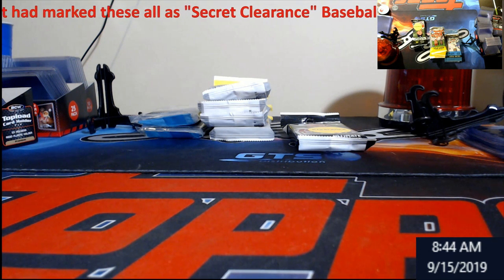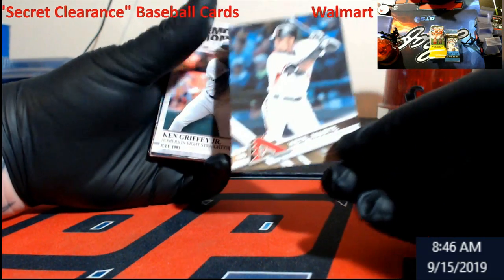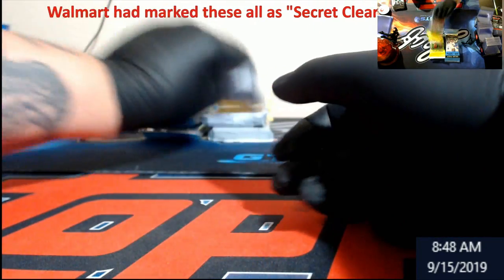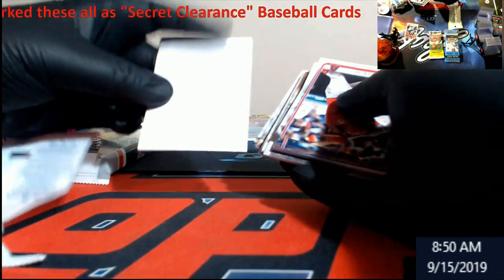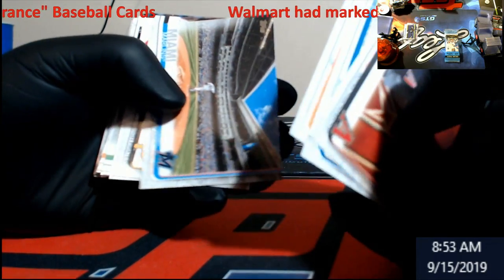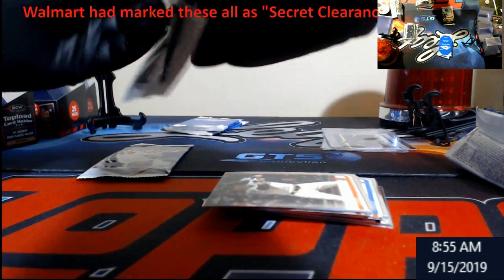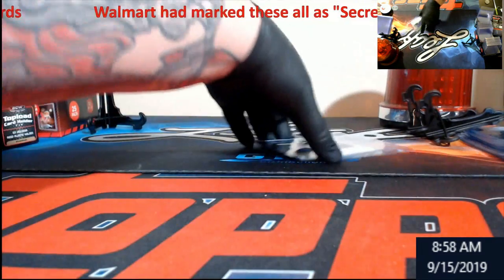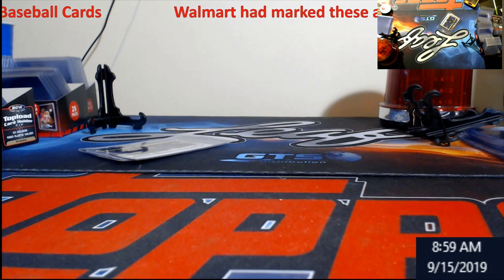Walmart Clearance - Has to be an error - Baseball Cards at 60% off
The video is showing Walmart clearance special error information but also try to cover the following subject:
-shopping Walmart clearance
-Walmart hidden clearance
-Walmart secret clearance

YouTube is the very best website to go when looking for videos about Walmart clearance special error.  Walmart special error is clearly something that interests you and a lot of people so I made this video about this topic.

1811 N Dixie Ave #104

Who do I collect:
Roberto Clemente
Michael Jordan
Nolan Ryan
Sidney Crosby
Vintage Cards